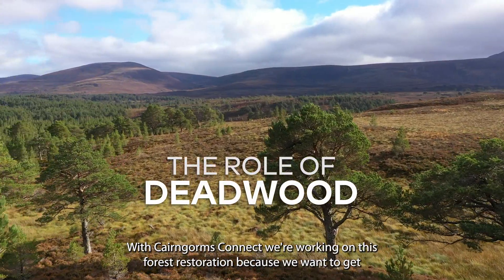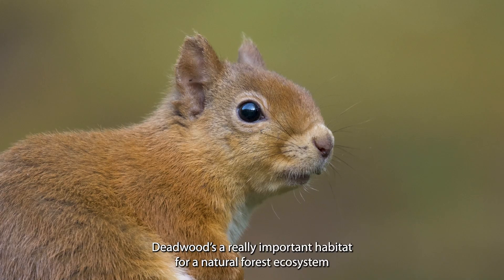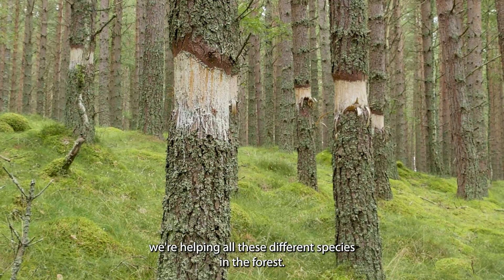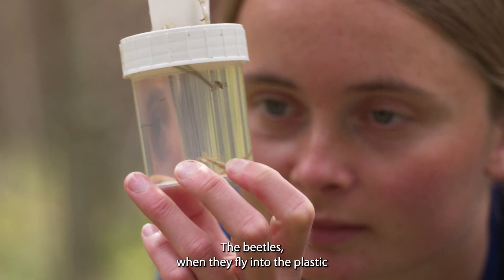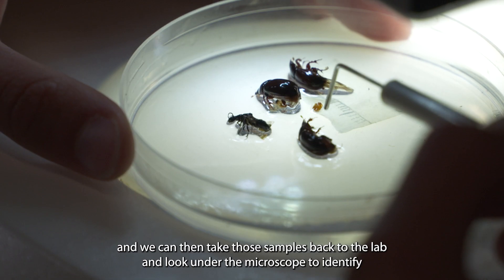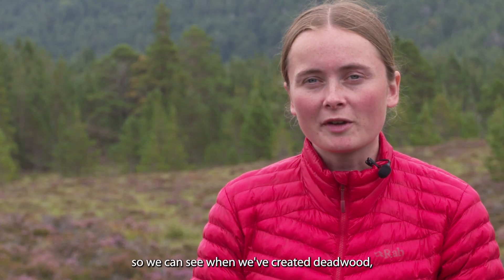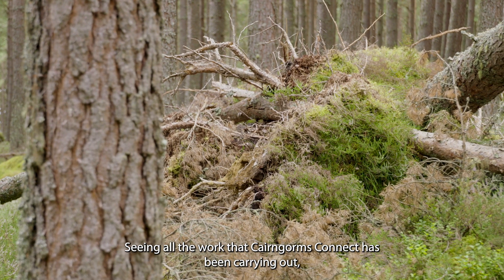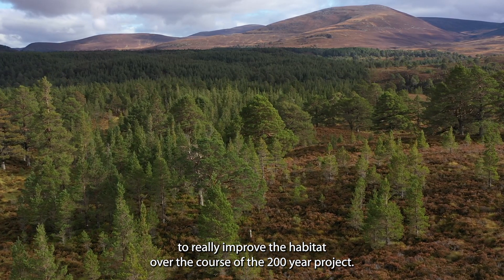Cairngorms Connect: The Role of Deadwood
Cairngorms Connect is a partnership of neighbouring land managers, committed to a bold and ambitious 200-year vision to enhance habitats, species and ecological processes across a vast area within the Cairngorms National Park.

In this film ecologist Christina Hunt explains the role of deadwood in a healthy forest ecosystem.